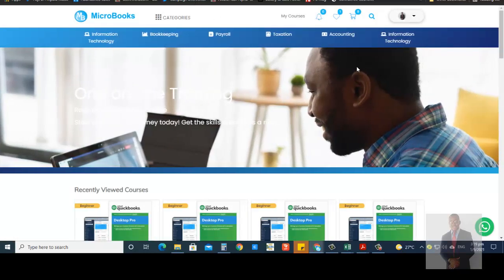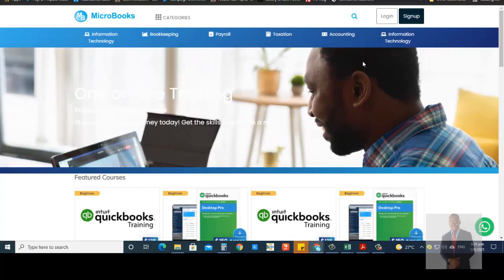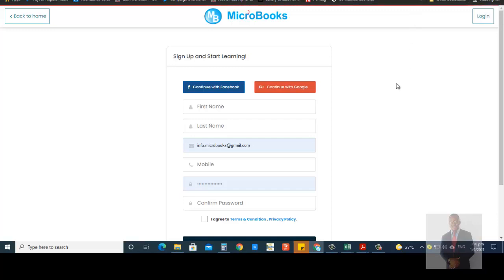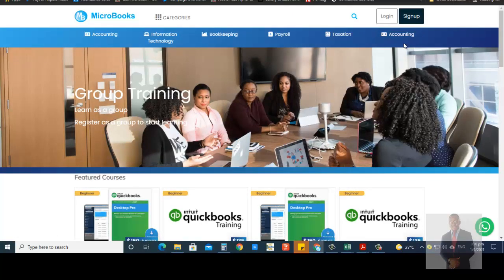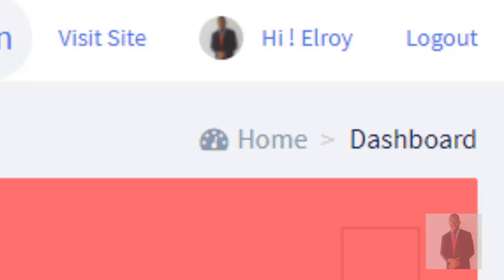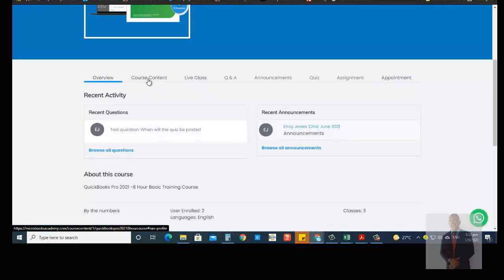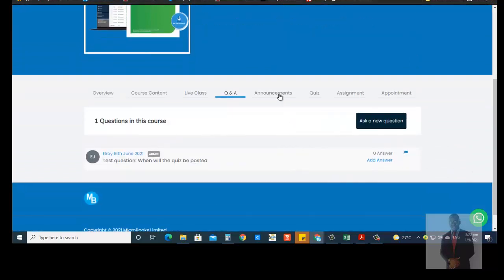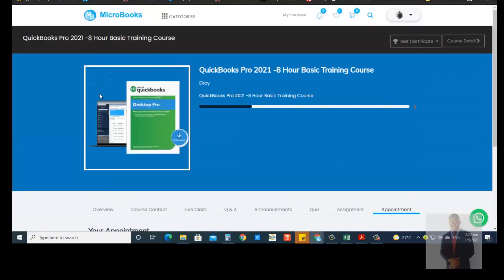How to use MicroBooks Academy QuickBooks E-Learning Portal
This video demonstrates how to use the MicroBooksacademy.com E-Learning Portal